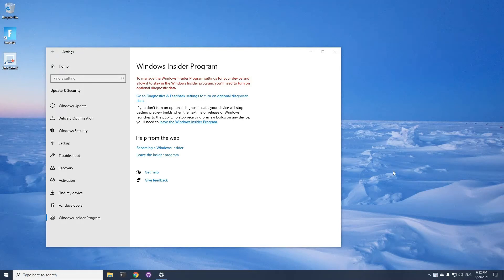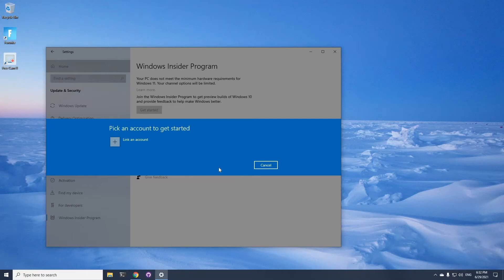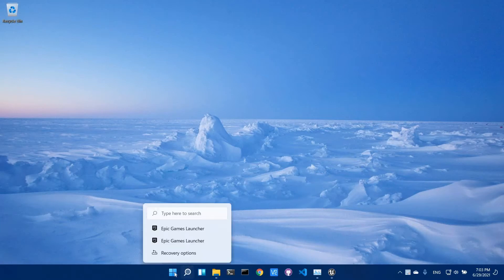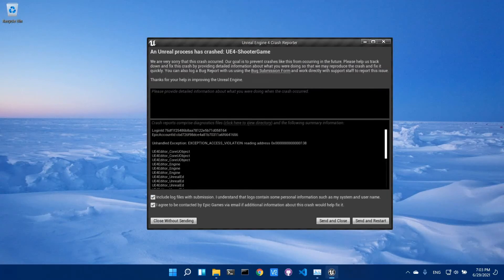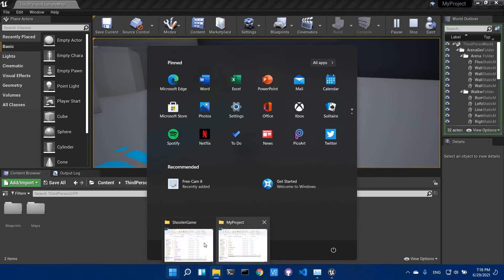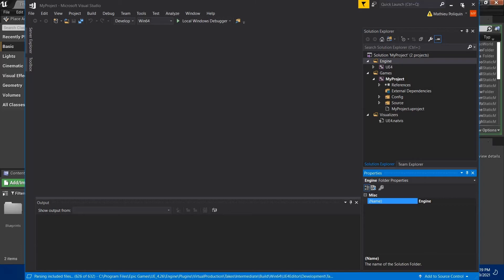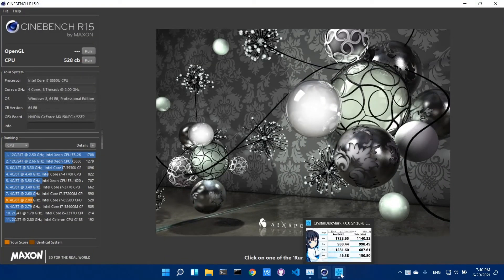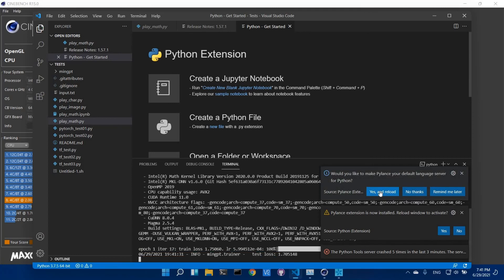Windows 11 - Quick Test with Unreal Engine, Pytorch, Cinebench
XiaoMi Notebookpro 2017
i7-8550U 4c/8t
16 GB RAM

Add my game to your wish list on Steam!